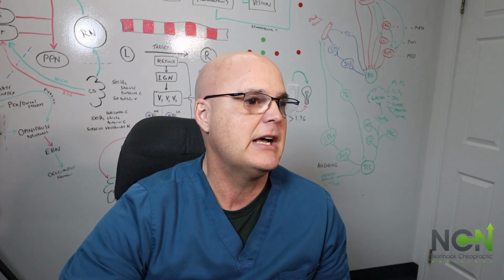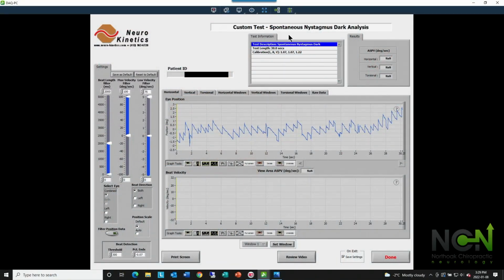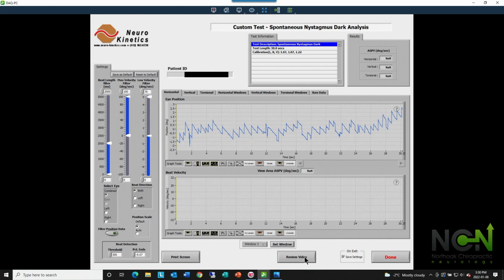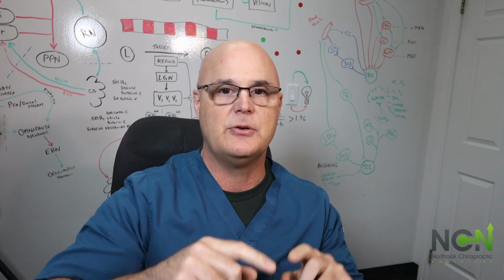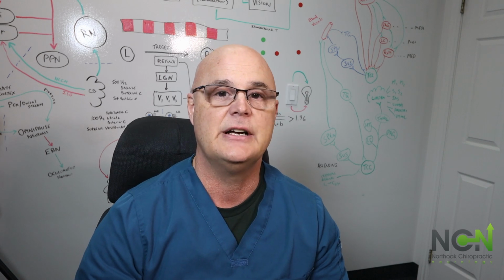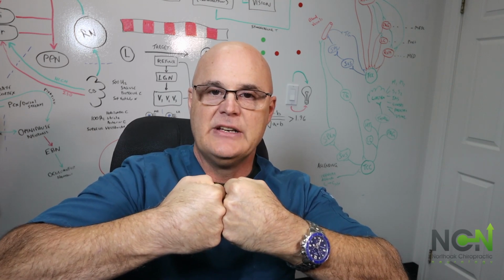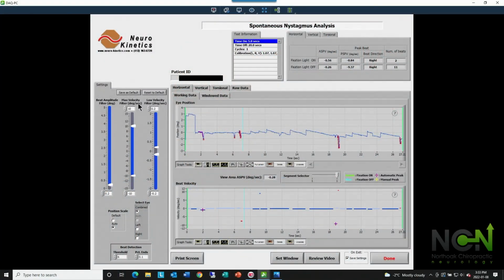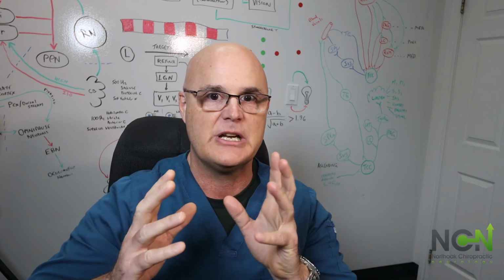PCS Symptoms: Waking up with Nausea.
Dr. Jay Burness explains why your concussion may have you waking up nauseous every morning.